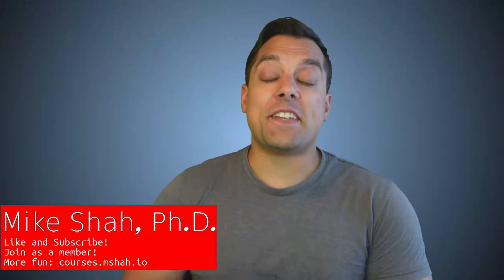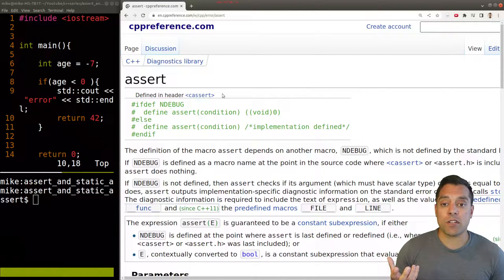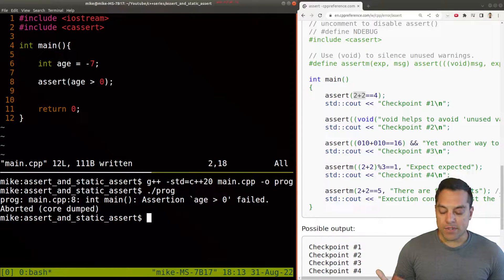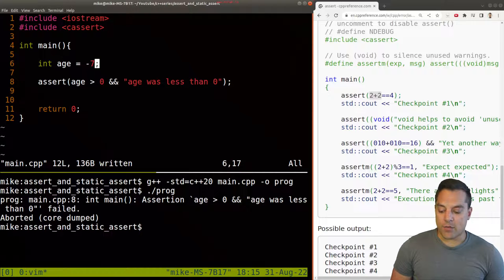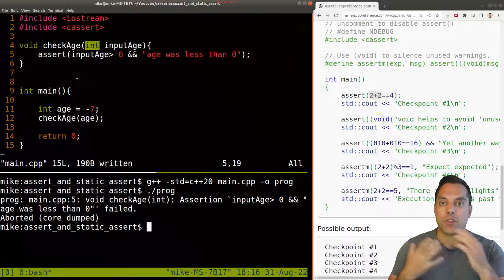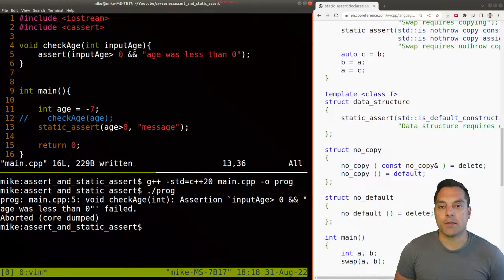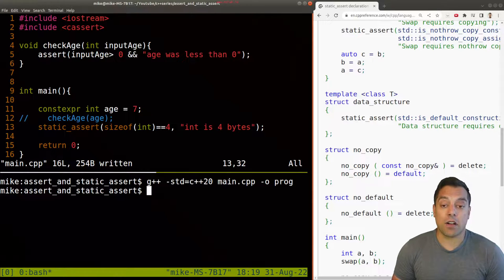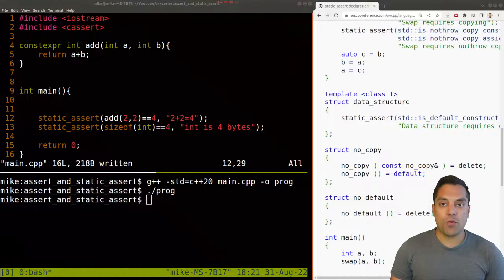Write secure code with assertions (assert and static_assert) | Modern Cpp Series Ep. 87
►Lesson Description: In this lesson I will show you one way to catch bugs at run-time, and one way to catch bugs at compile-time. The assert statement (from C) is available to us in C++. Assertions serve as contracts of thing that must absolutely be true, and if they're not, the safest thing to do is for our program to terminate. In modern C++ we have available to use static_assert which can check boolean-constexpr expressions to see if they pass the test, and catching bugs at compile-time is often much easier on us in the long run!